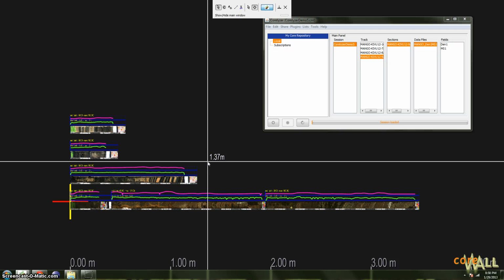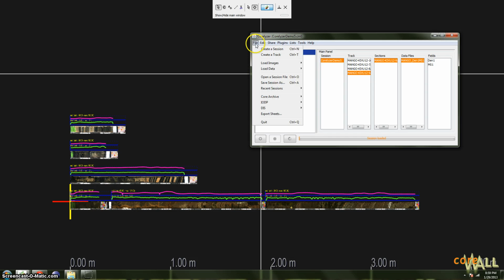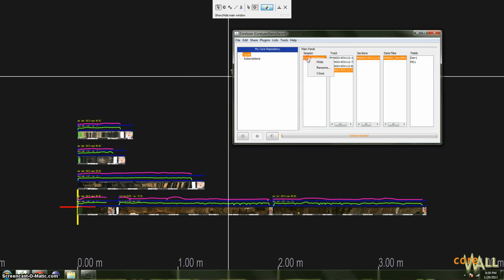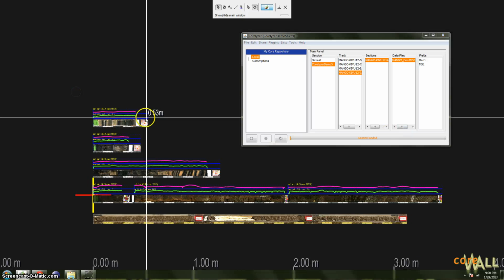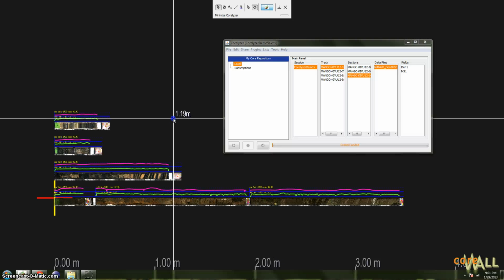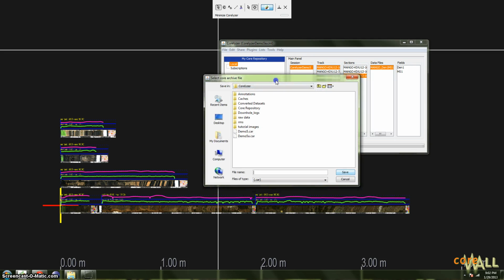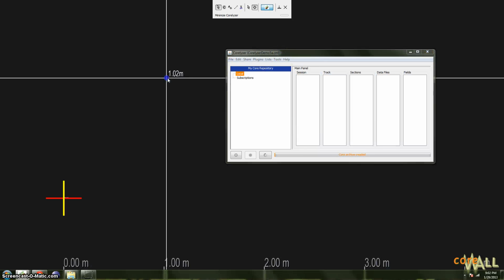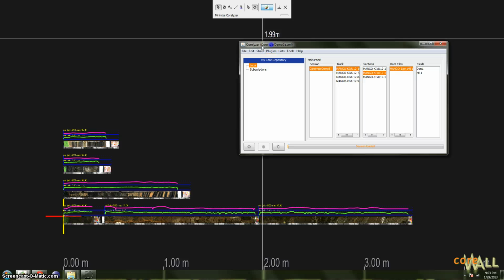Corewall Corelyzer Tutorial 5 - Sessions and Sharing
One in a series of introductory tutorials on Corelyzer, the visualization component of the CoreWall suite.